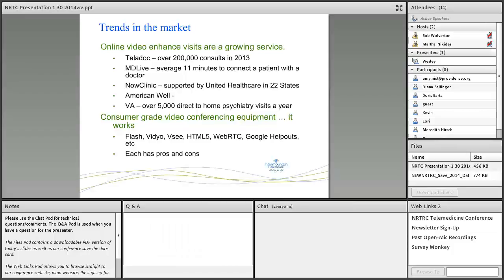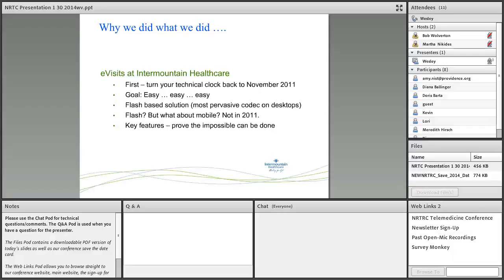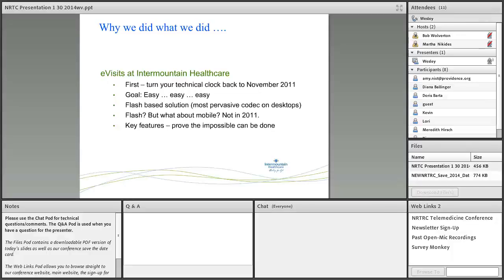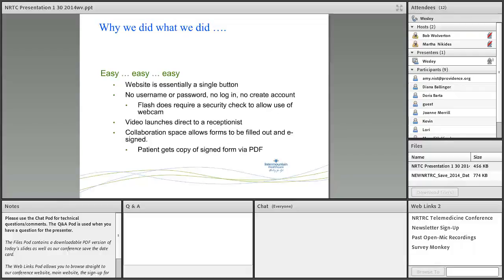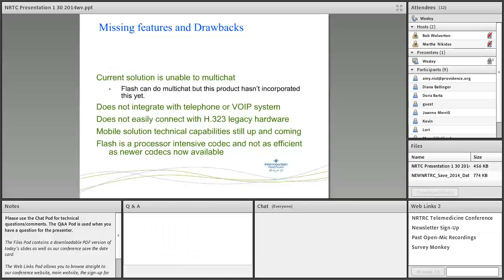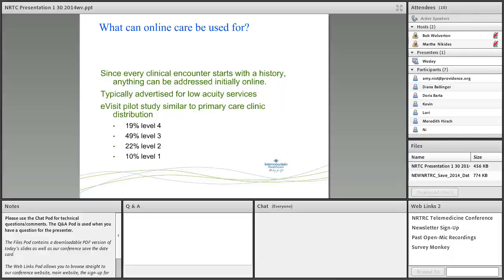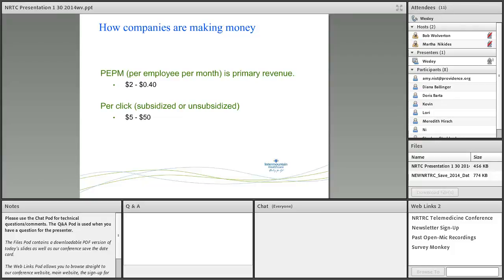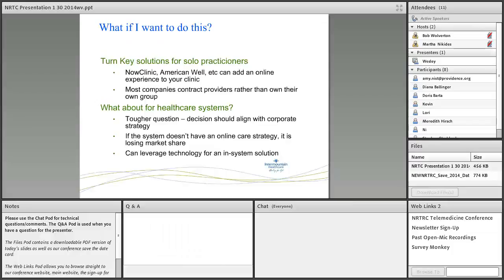Online Care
Presented by: Wesley Valdes, DO